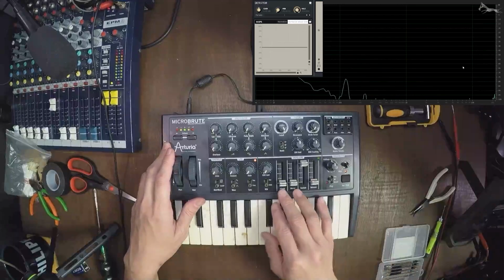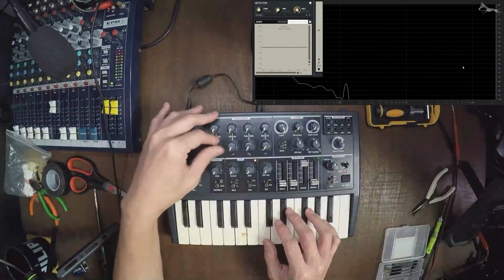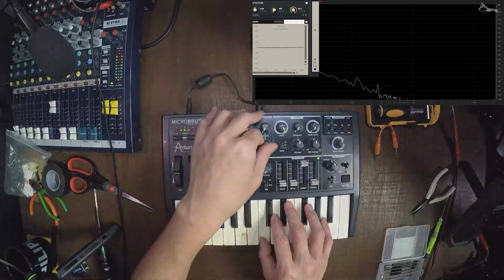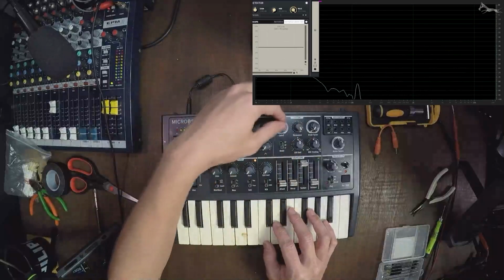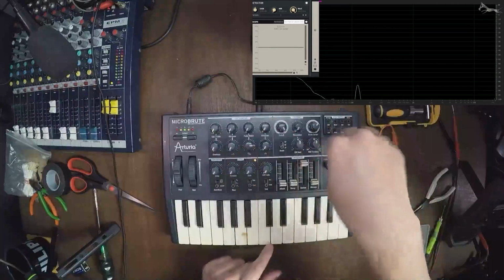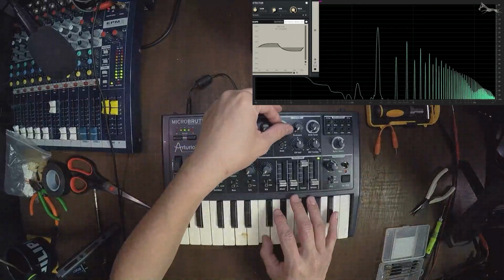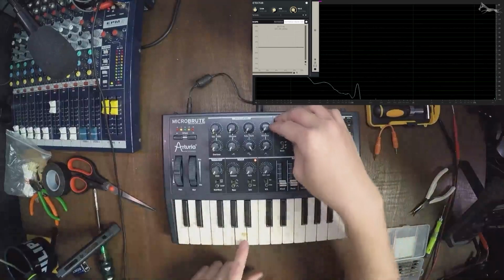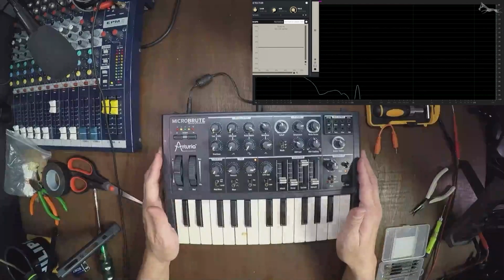Microbrute Lives Again! | Part 3 of 3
After all the cleaning, it works again! Check out Part 1 to hear how dirty, stuttery and noisy the sound initially was!

00:00 Initial Synth Check
03:03 Tune Knob Check
03:54 Overtone - Sub & Fifth Check
04:28 Sawtooth Check
04:55 Square Check
07:00 Triangle Check
07:52 Steiner Parker Filter Check - Low Pass Filter
08:41 Self Oscillating Resonance Check
10:56 Back to Low Pass Filter and Brute Factor Check
14:39 Band Pass Filter Check
16:41 High Pass Filter Check
20:24 Outro

Shot and recorded at Monoxide Works. Recording and Shooting Equipment supplied by:
Monoxide Works

Camera
Go Pro Hero 4
Logitech HD Pro C920 Webcam
Xiaomi POXO X3 - stock camera
Blackmagic Design Intensity Shuttle USB 3.0

Lighting
Ulanzi VL49 RGB
Ulanzi RGB Light Stick
Aputure AL-H198C On-Camera LED Light

Studio Sound
Deity HDTX
Sennheiser ME-2
Yamaha ZG01
Soundcraft EPM8
IEM - Moondrop Starfield
Headphone - Sony MDR7506

Screencasting App: Open Broadcaster Software
Video Editing: Adobe Premiere Pro
Sound Editing and Mixing: Adobe Audition
Music DAW: Ableton Live 10